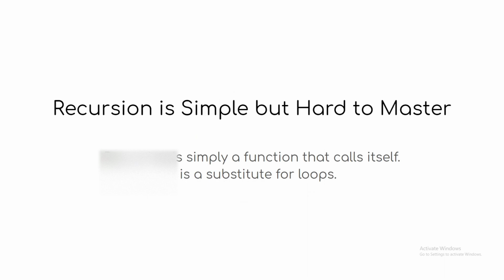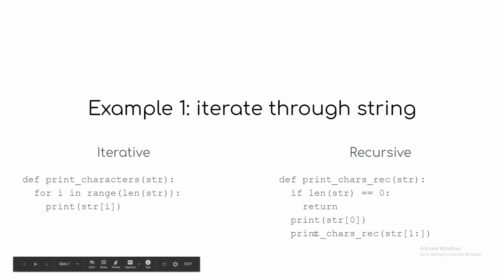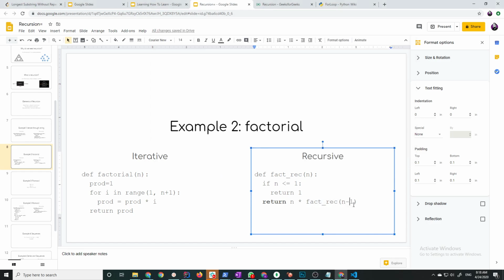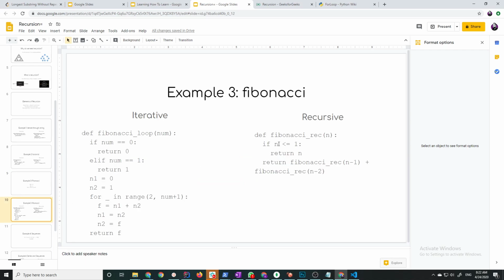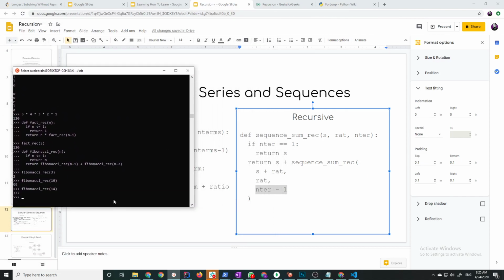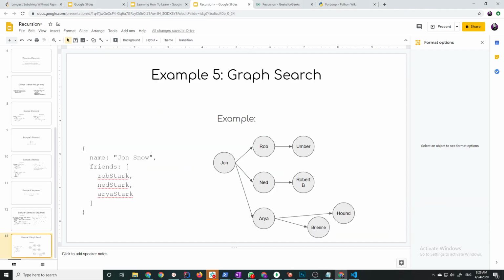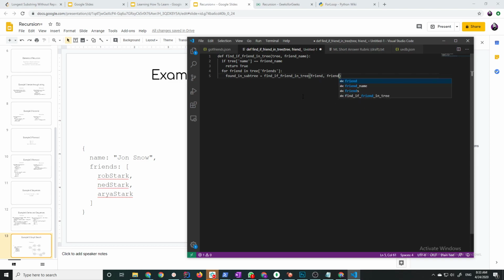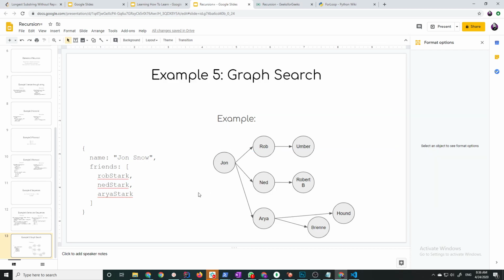Recursion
In this video I break down recursion to its very basics and give you the three things to memorize so you know where to start tackling any recursive problem. Sorry about the typo in the cover slide!